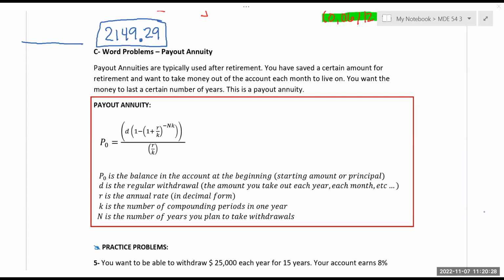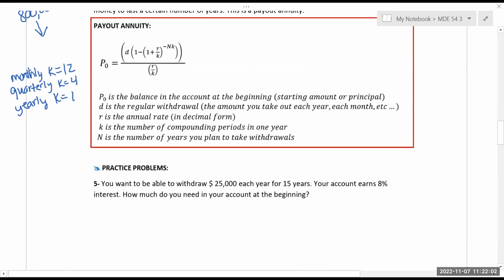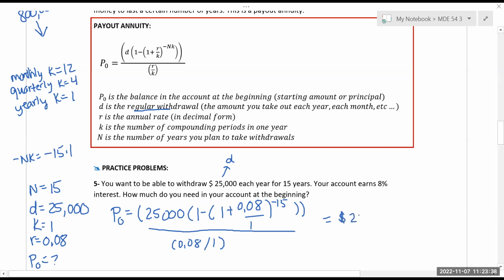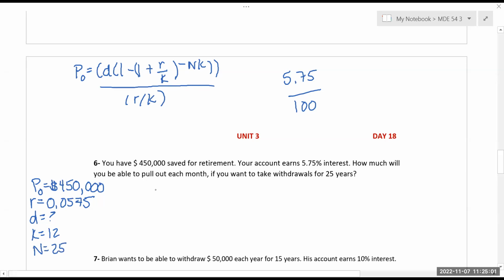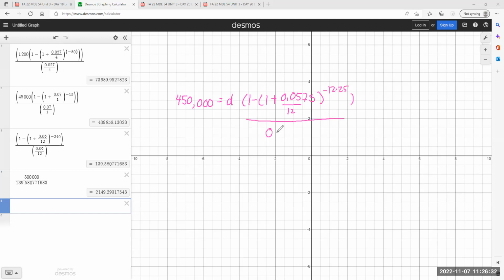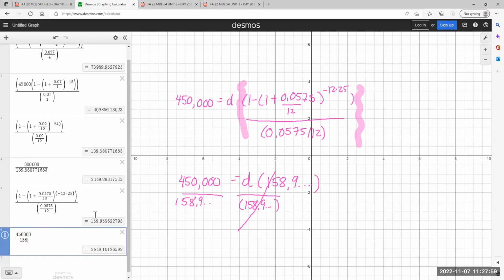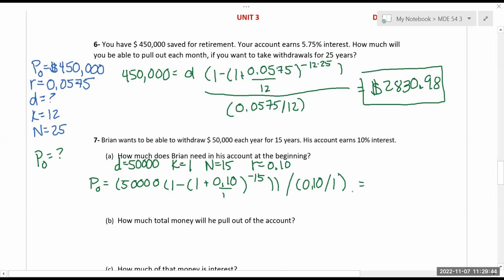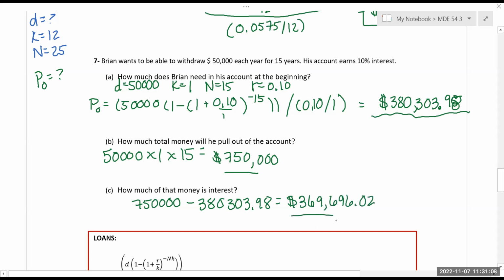MDE 54 Day 18 Video 2